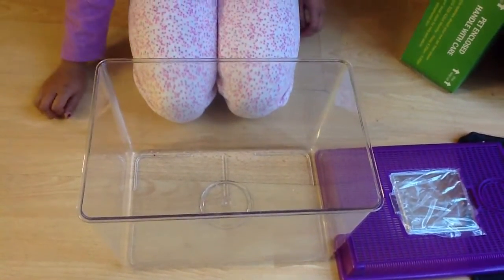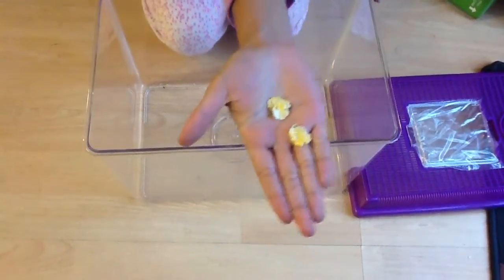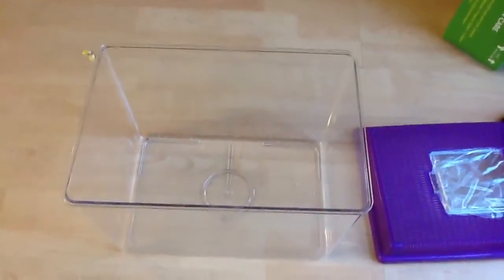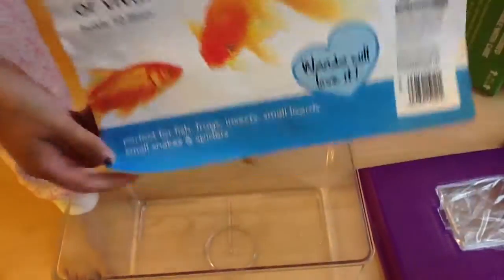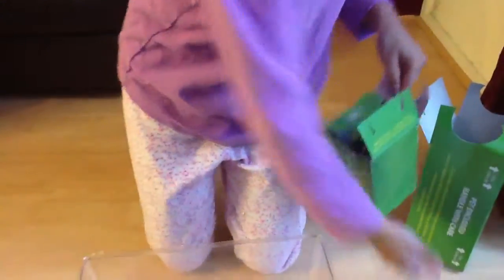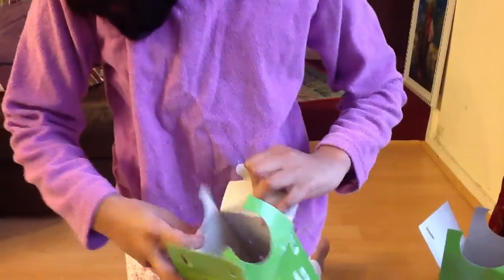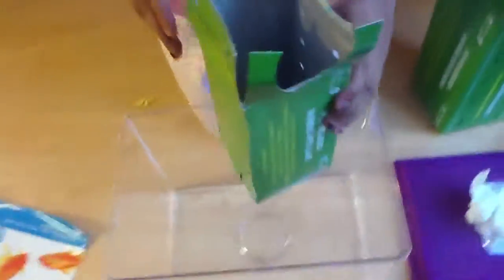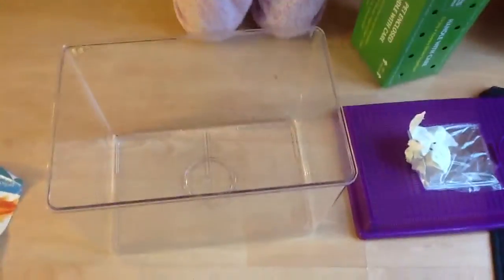How a to tame a robo hamster part1